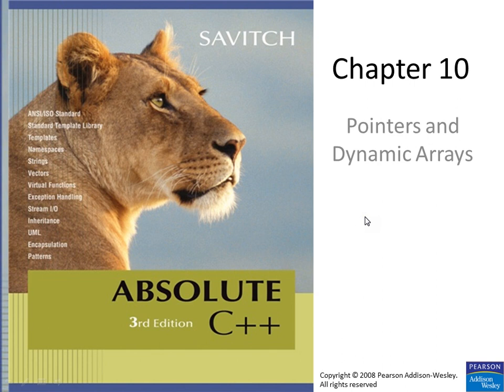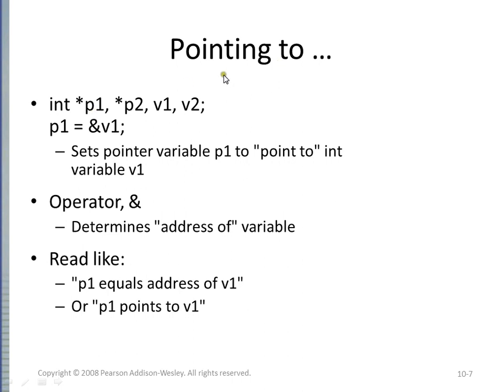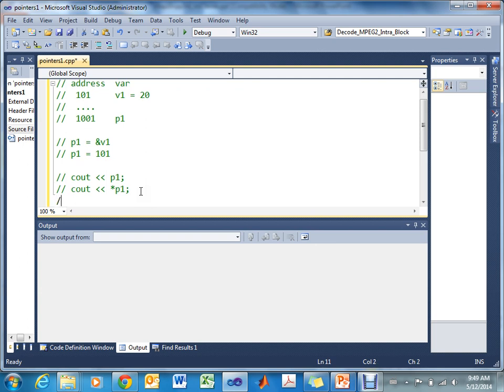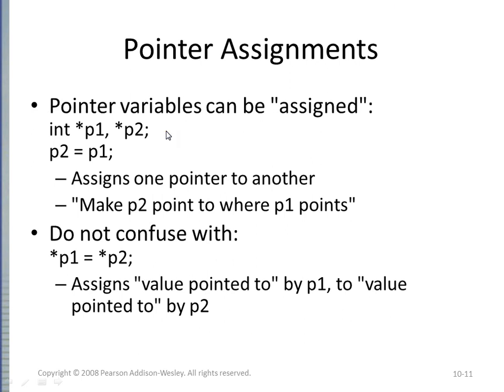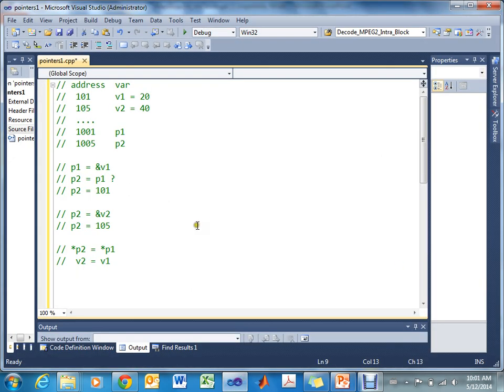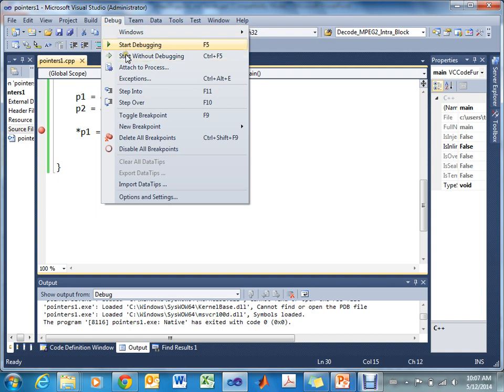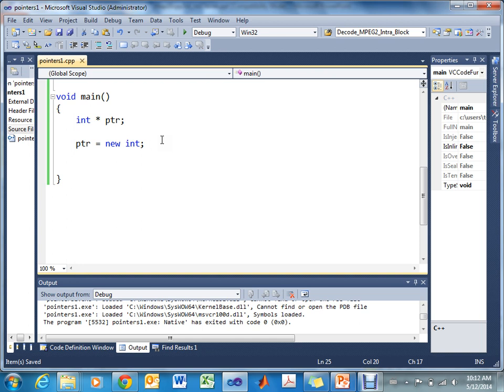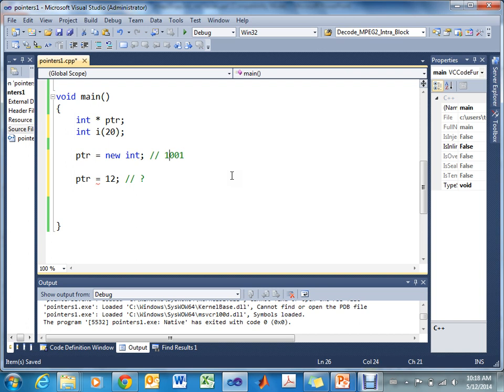Pointers (Part 1 of 3)